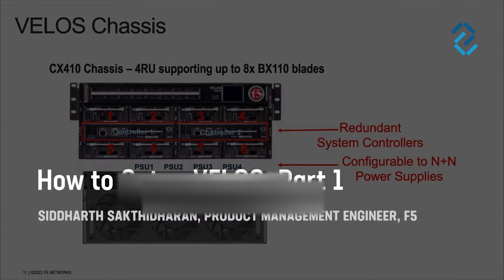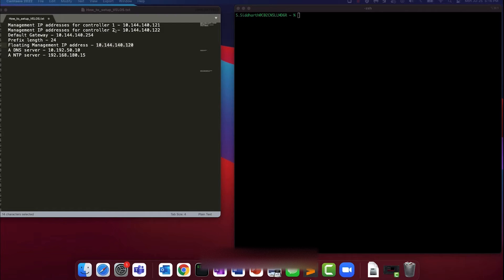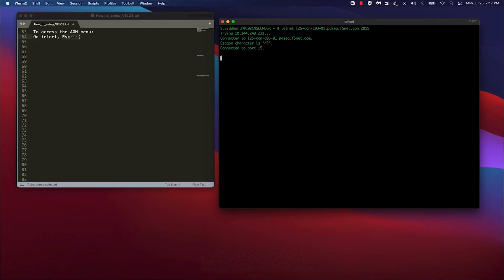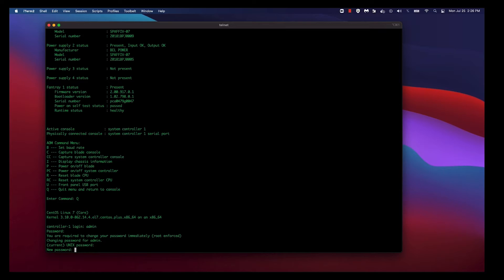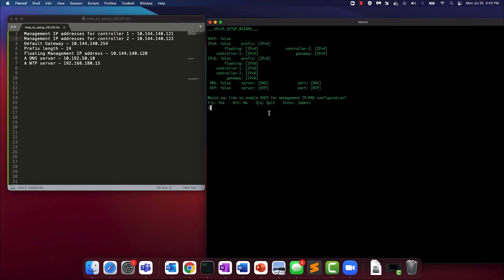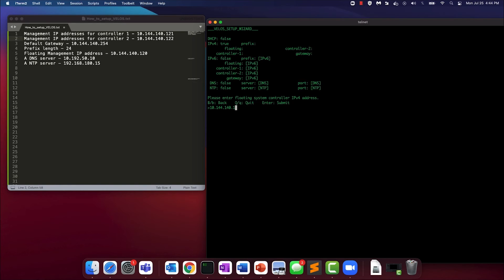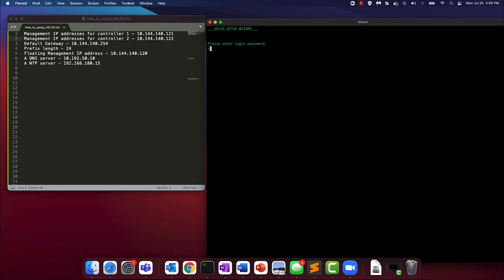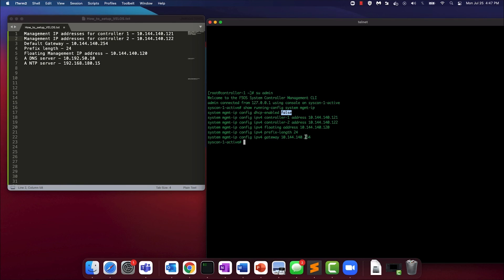How To Setup F5 VELOS: Part 1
In this video, we cover the initial steps for setting up F5 VELOS, focusing on the configuration of system controllers within the chassis. We begin with an overview of the VELOS chassis and its hardware components, providing essential insights for effective setup. This is the first part of a series aimed at guiding users through the setup process.